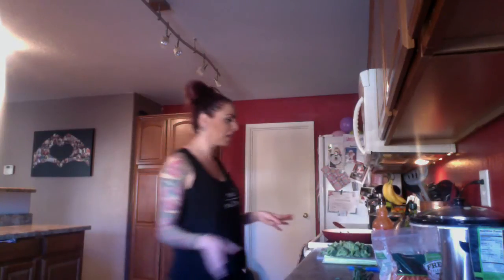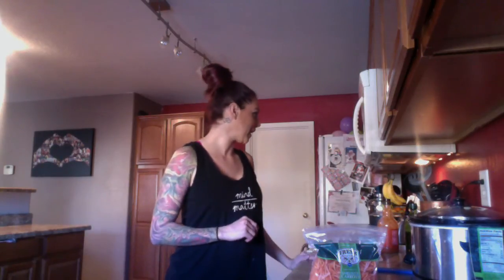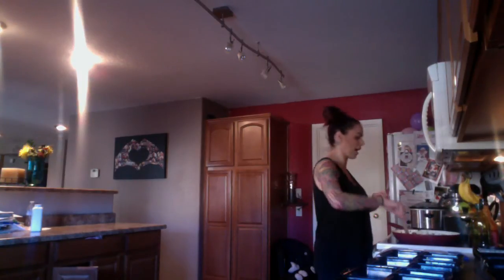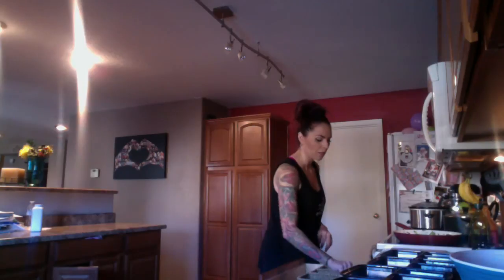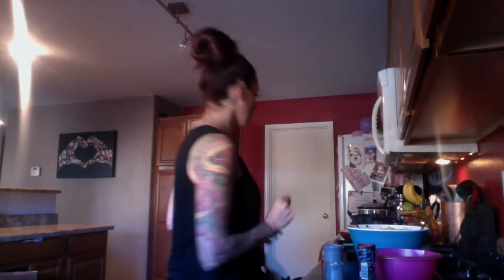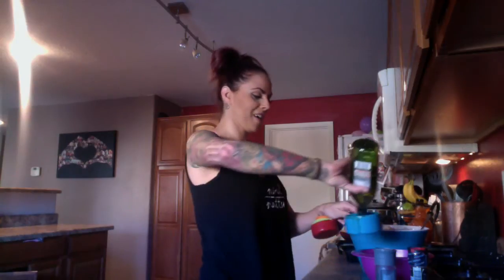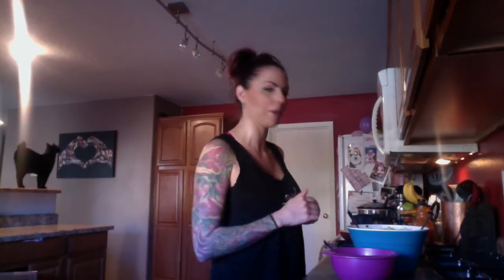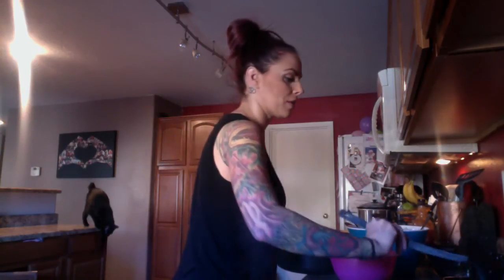Buffalo Chicken Quinoa Bowls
This week was super hectic in mom-land so I made these quick and easy Buffalo Chicken Quinoa Bowls. I cant even tell you how fast these are to make, and packed full of protein and flavor to keep you full when you're on the go!